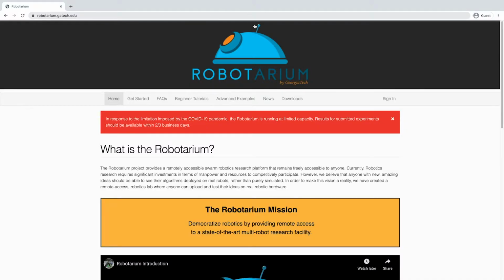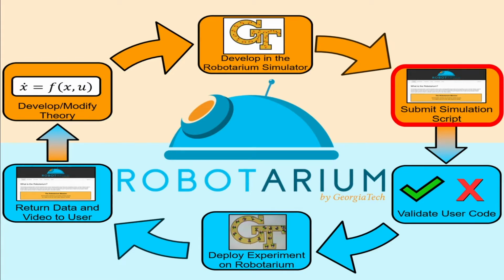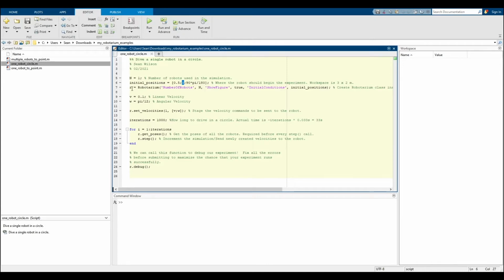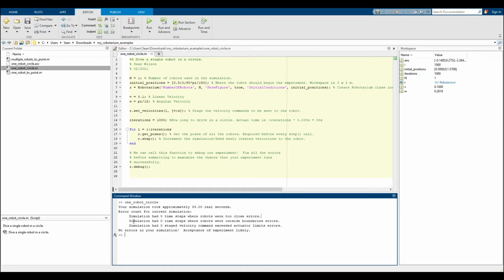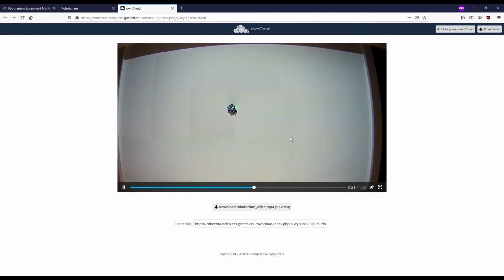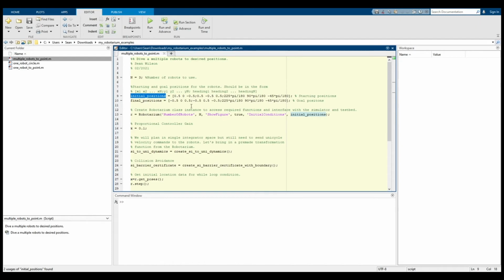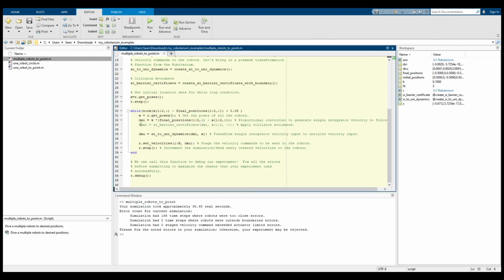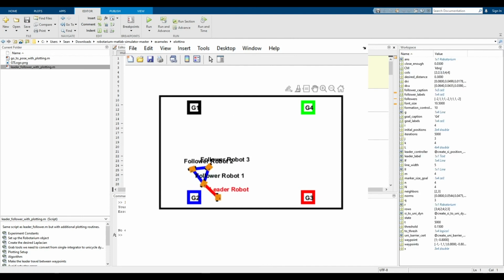Nugget 3: The Robotarium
The Robotarium is the topic of this episode! What it is and how to start developing your networked robotics algorithms for free and run them on real robots.

Take a look at the free online Matlab training pages if you need to get up to speed with our API developing environment

From an idea of Pietro Pierpaoli, Sean Wilson, and Magnus Egerstedt
Writing and video by Sean Wilson - editing by Pietro Pierpaoli